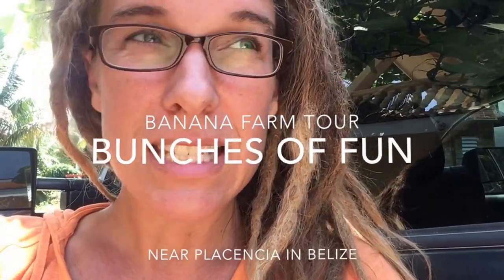Bunches of Fun! Banana Farm Tour in Belize in scorching heat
A Banana Farm Tour in Belize!

A family of 4 traveling with car and a small trailer from Canada to Argentina.